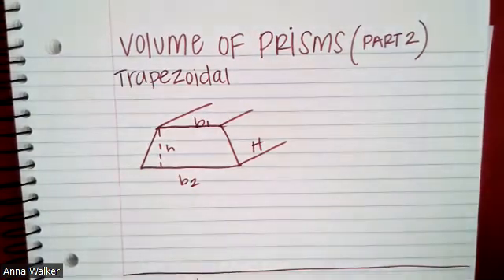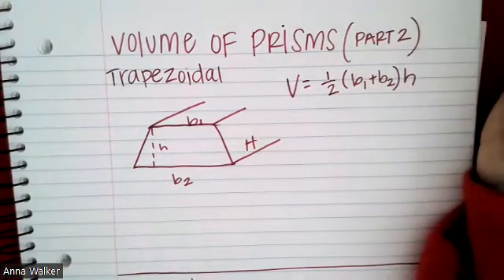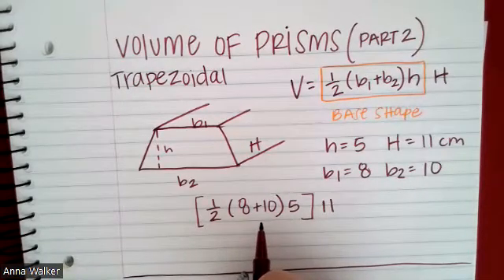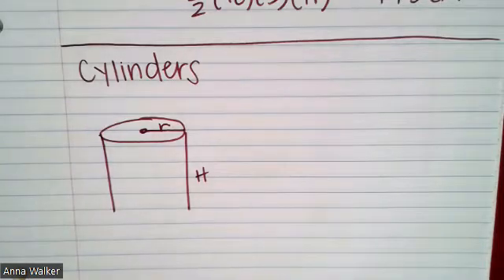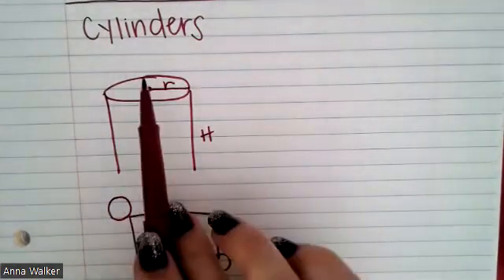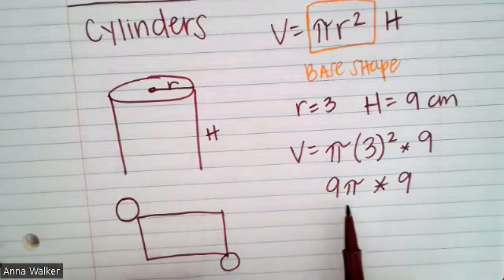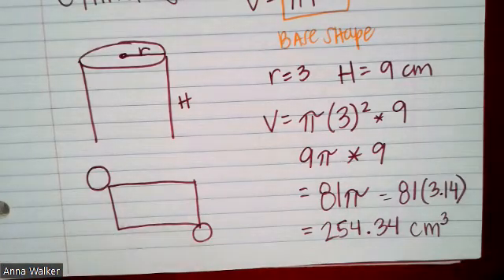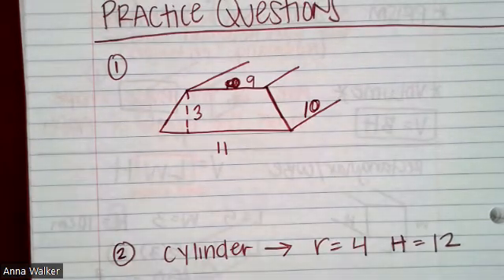Volume of Prisms Part 2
Understanding how to find the volume of trapezoidal prisms and cylinders.